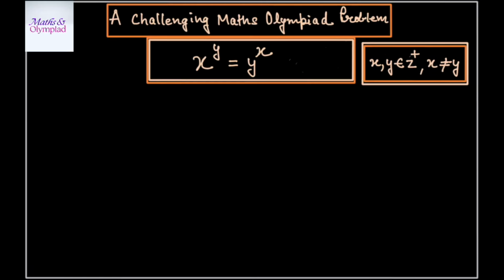Find X - A Challenging Problem from 2024 - International Maths Olympiad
Can you crack this tricky olympiad equation? Follow along as we break it down step by step for a clear and simple solution!

Harvard University
Oxford University
Cambridge University
Ivy League Schools

IMO (International Mathematical Olympiad)
WomenInMath (For EGMO and similar events)
Practice problems or preparation tips
Inspirational math content
math is fun
olympiad
probability and statistics
algebra 1
 geometry
Math Olympiad
math puzzles
maths calculus
number theory
algebra 2
high school math
college math
math help
pre math
imo
online learning
Olympiad Mathematics
maths
premaths
pre maths
TabletClass Math
Andy Math
algebra
pre-algebra
college
 homeschool
home schooling
GED math
school test
geometry help
ASVAB GMAT GRE SAT ACT middle high tutor
online lessons
math olympian
ecuaciones funcionales
matemáticas avanzadas
funciones matemáticas
 problemas funcionales
mathematics
algebra problems
trigonometry Exponent
Exponent problem
find x
find all values of
simplify Simplification
power of
simple math
Olympiad
Olympiad math
Algebra
Aptitude Question
Japanese math Olympiad
maths Olympiad
 France math Olympiad
math Olympiad
olympiad mathematics
math olympiad
algebra
Emojis: